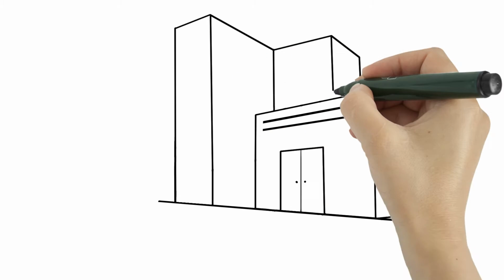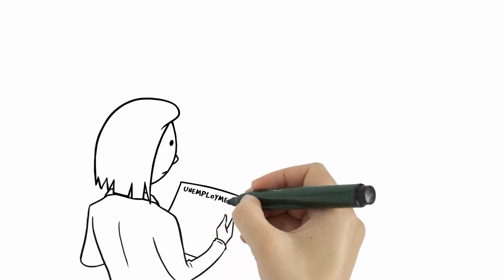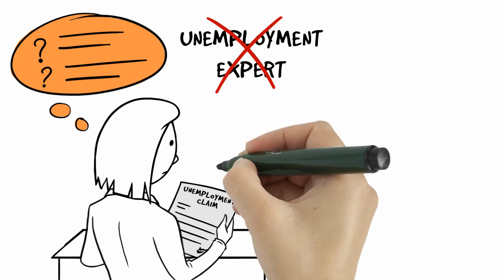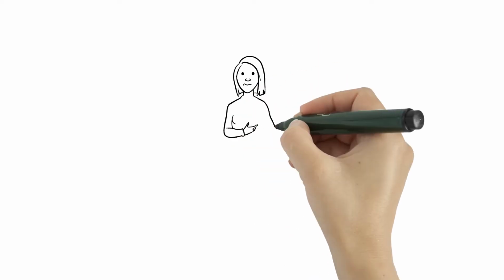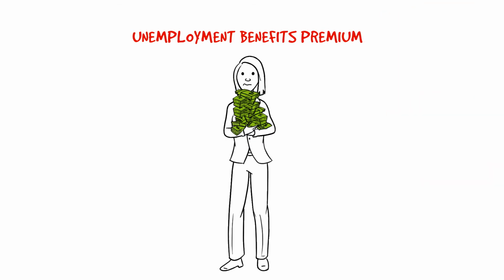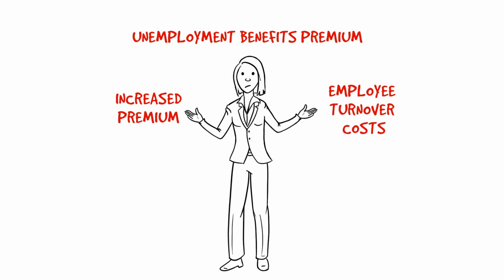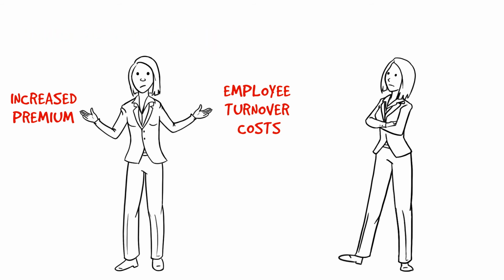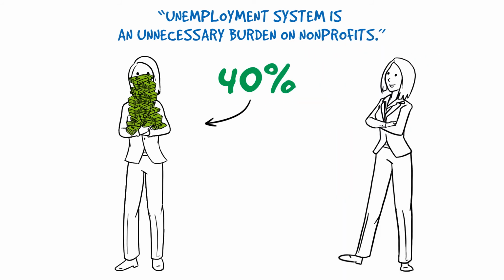Part 1: Unemployment tax exemption for 501(c)(3)s explained